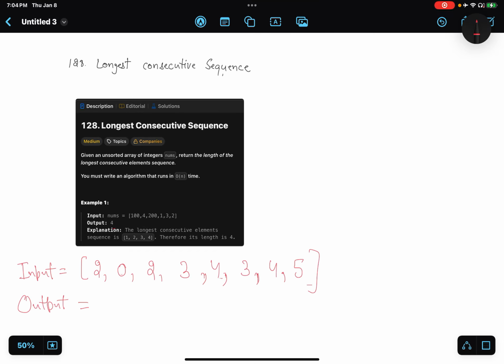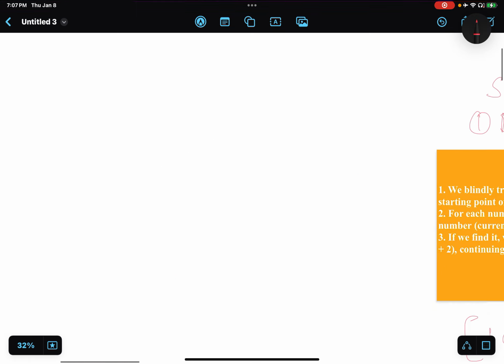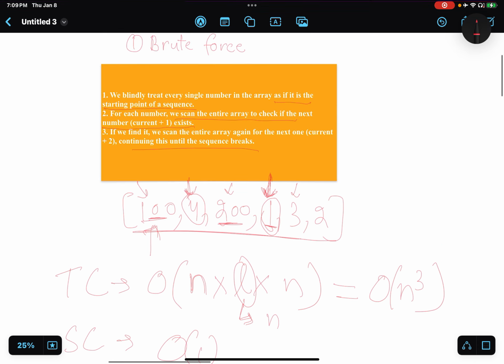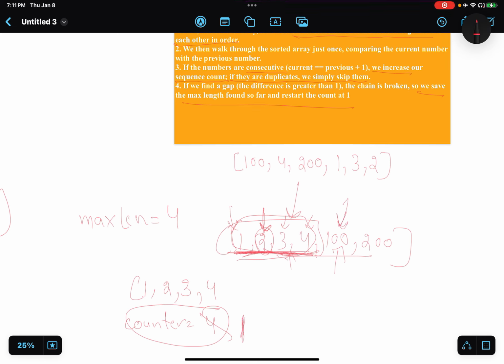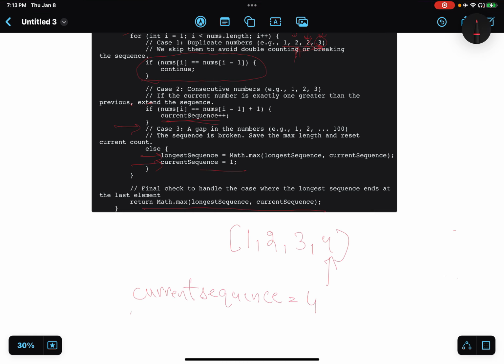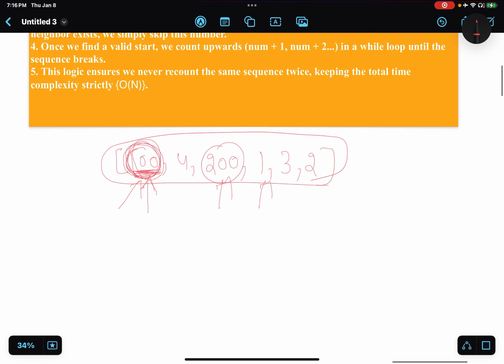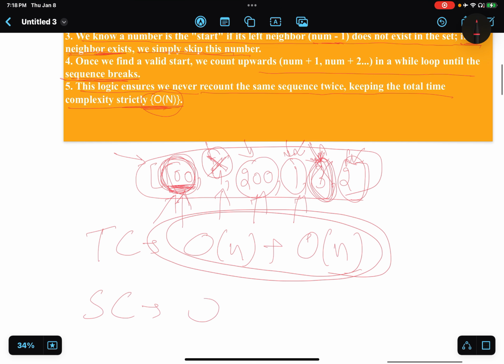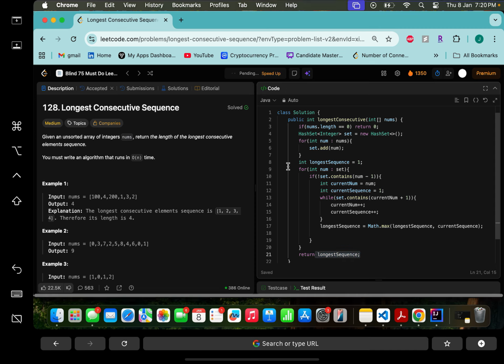128. Longest Consecutive Sequence | Leetcode Blind 75 | Java Solution HashSet O(n)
🚀 Master "Longest Consecutive Sequence" (LeetCode 128) – A must-know Medium/Hard interview problem!In this video, we tackle a deceptively simple problem: finding the length of the longest consecutive elements sequence in an unsorted array. The catch? You must solve it in O(n) time complexity. I’ll show you why the standard Sorting approach O(n log n) isn't acceptable for top-tier interviews and how to achieve linear time using a HashSet.